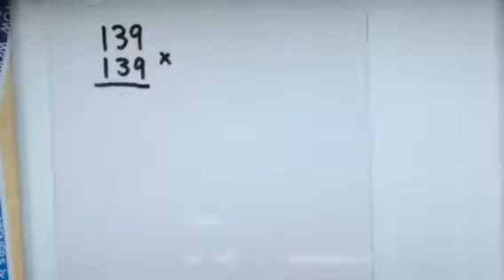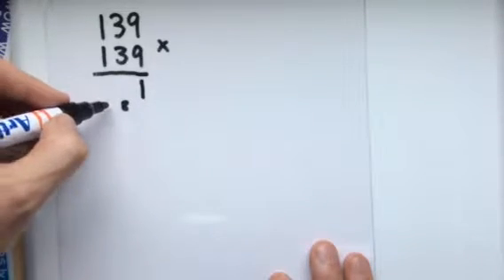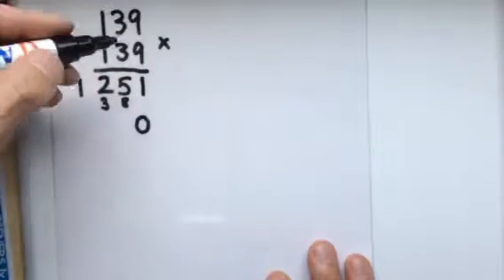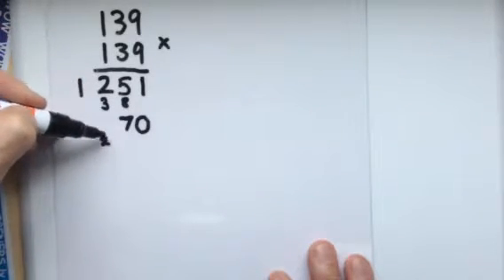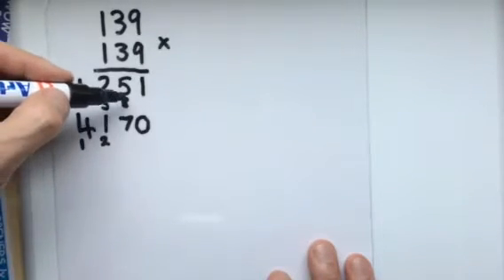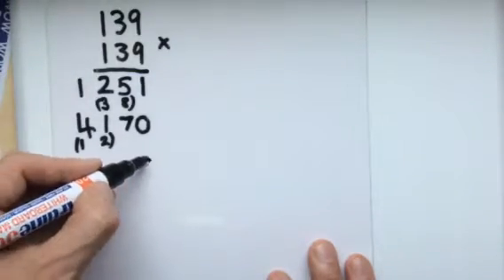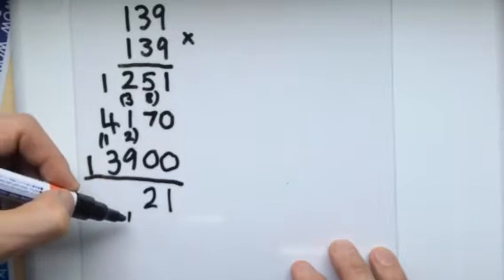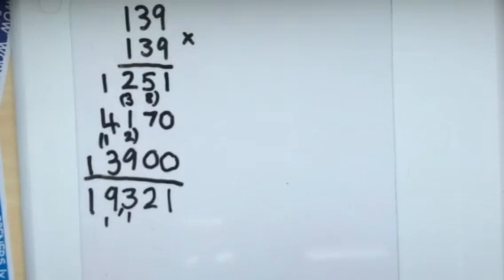HTO x HTO column multiplication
Multiplication using column method